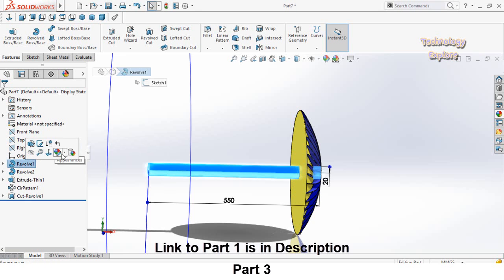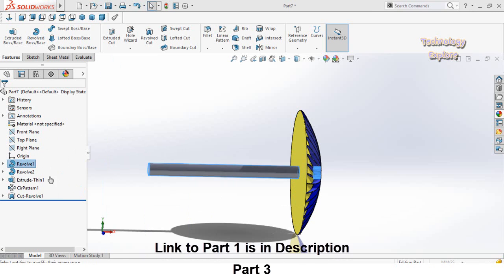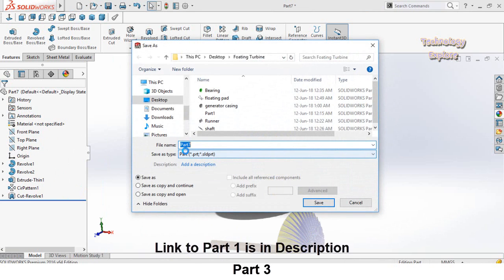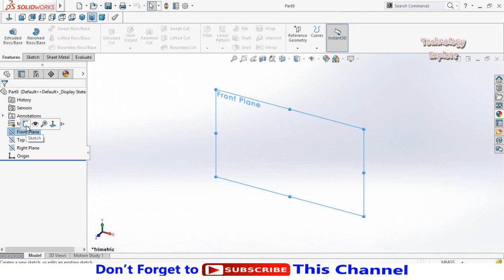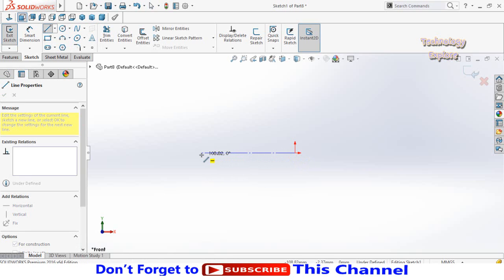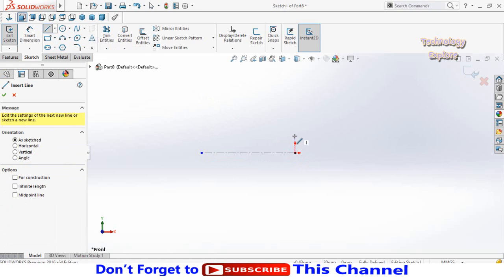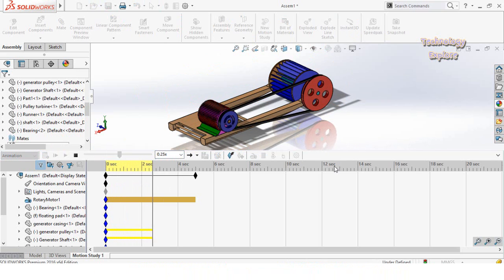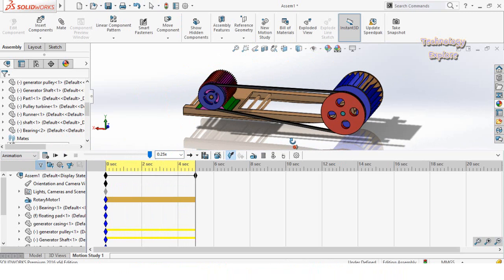Run of River Floating Hydro Turbine Design and Assembly in SolidWorks 3 / 3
Complete Design, Assembly and Animation Tutorial of SolidWorks for Run of River Cross Flow Floating Turbine with Generator.